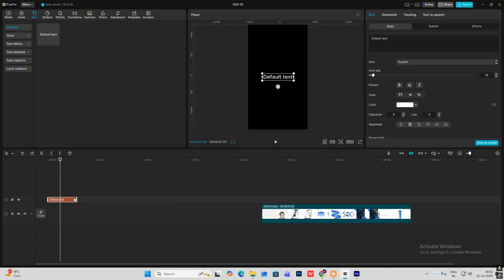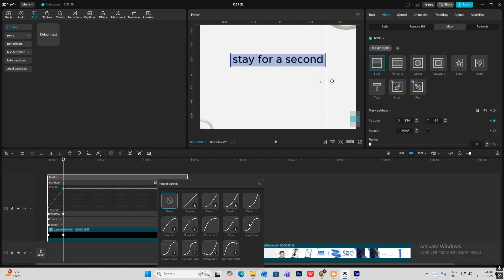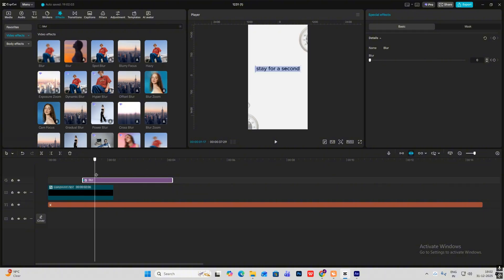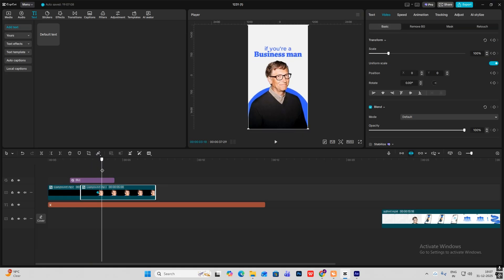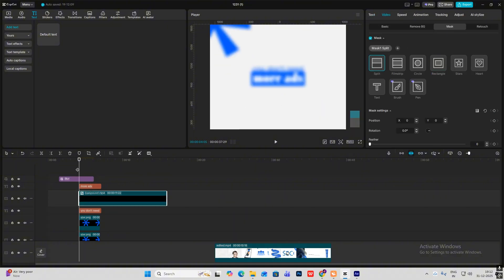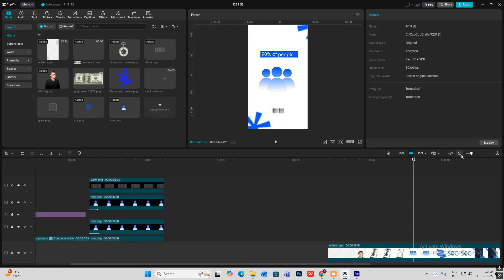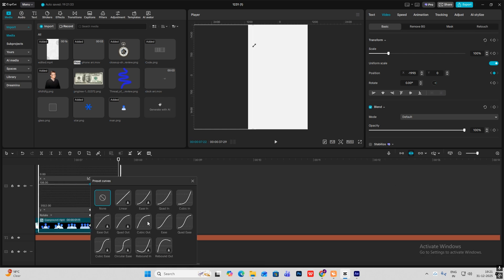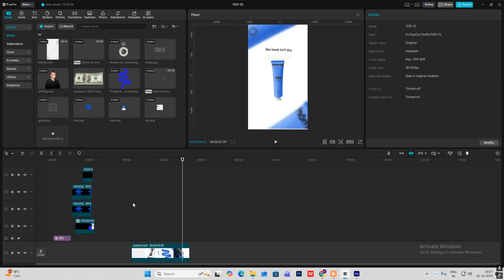This 3D Reel Style is Going VIRAL – Learn It in CapCut (Full Guide)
This 3D reel style is going VIRAL all over Instagram, YouTube Shorts & TikTok — and in this complete CapCut masterclass, I’ll show you how to create it from scratch using CapCut.

You don’t need After Effects or expensive plugins.
This tutorial is 100% CapCut-based and beginner-friendly.

Credits: the original video was created by _buytheedit